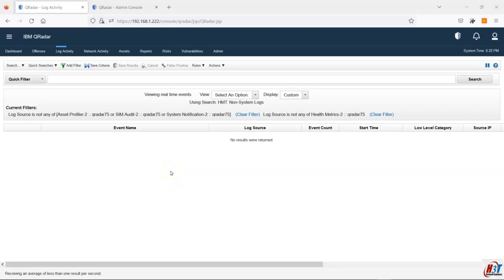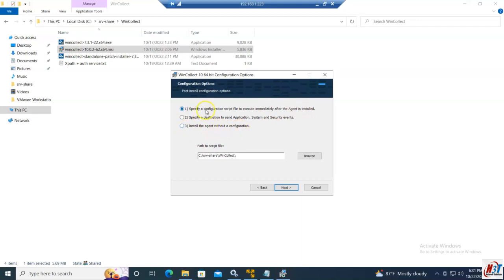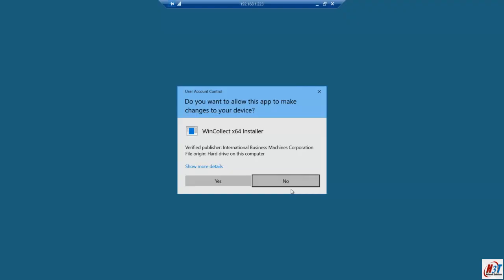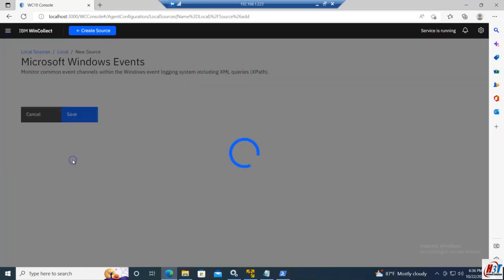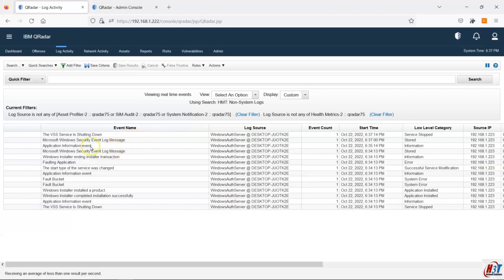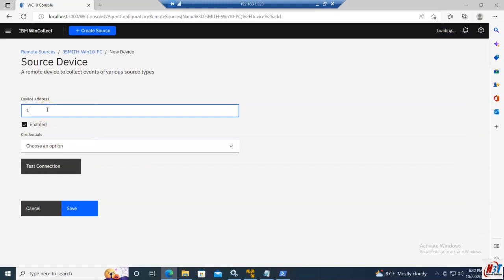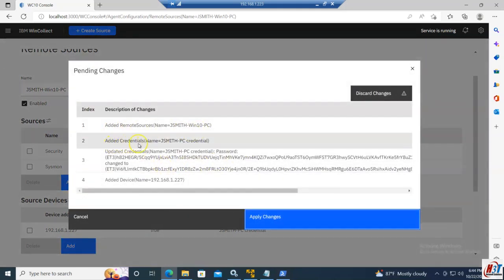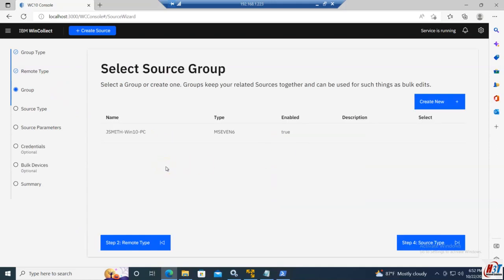IBM QRadar SIEM - Thu thập log với WinCollect Phần 3